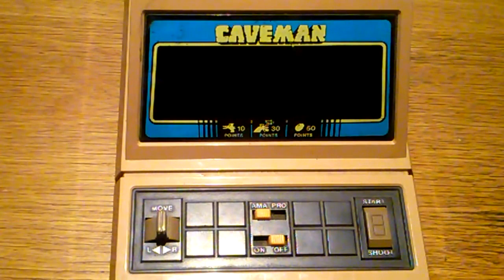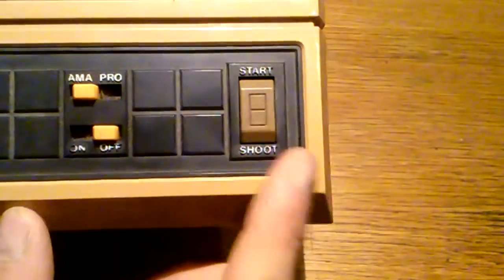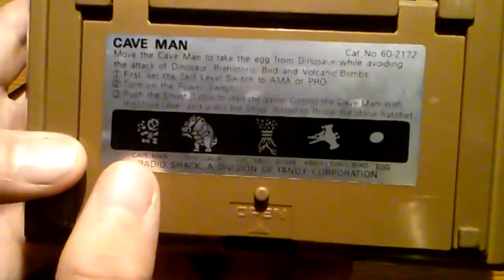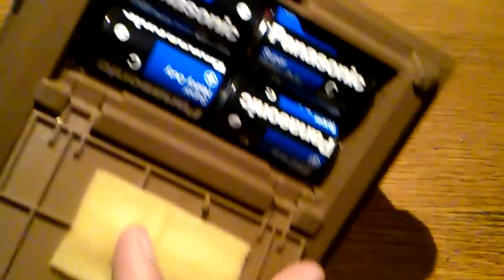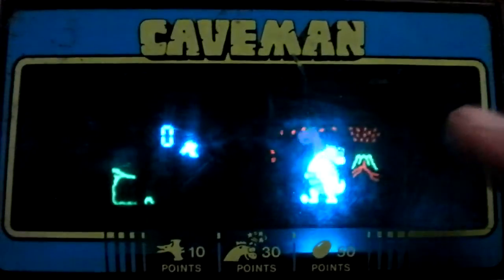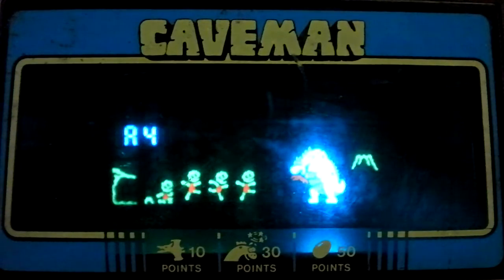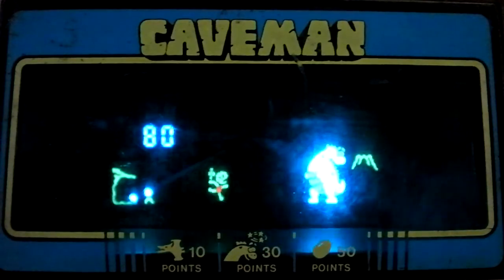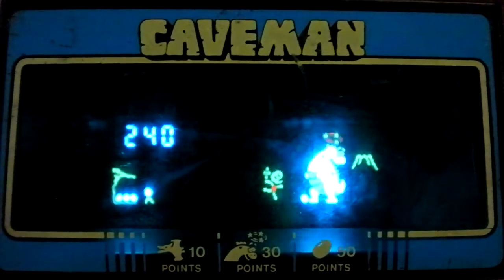Tabletop Times Episode #17 - Caveman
On this week's episode of Tabletop Times I will be looking at an uncommon yet fun little VFD game released in 1981, Tomy's Caveman is super simplistic yet a fun and challenging little title here. This was also released by Grandstand in the U.K. and was licensed off to Tandy as well.

Thank you once again to all my subscribers from the beginning and my new viewers as well, feel free to check my older content too, cheers.